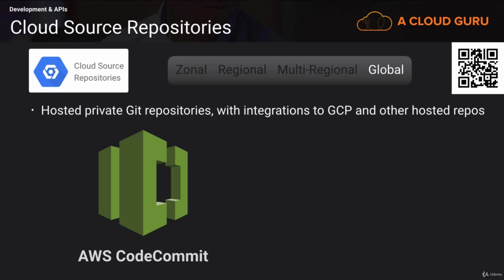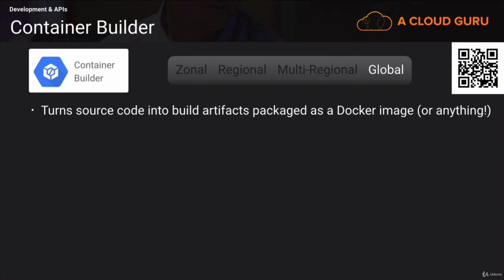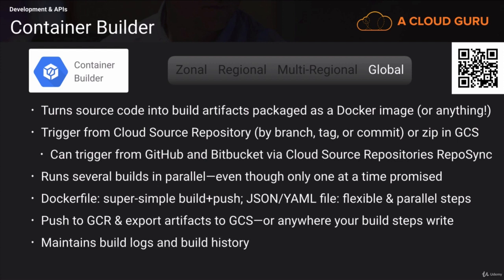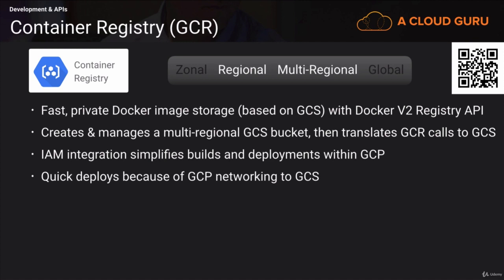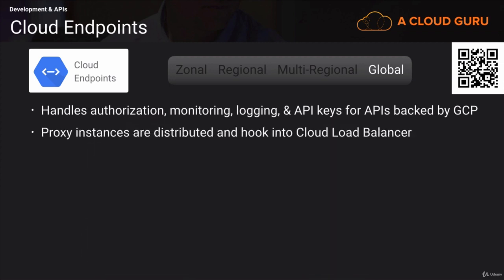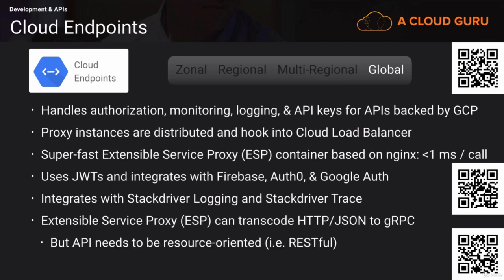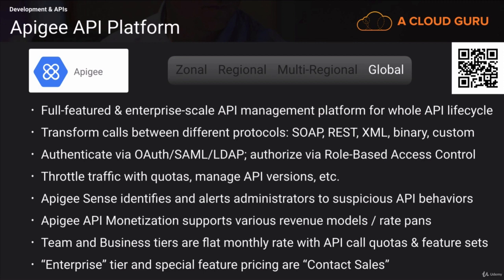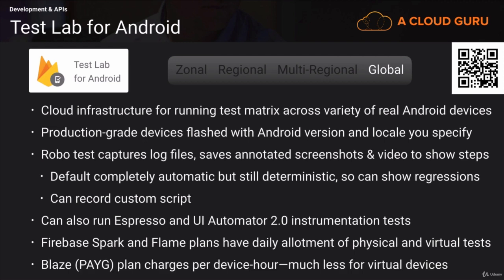8 Development and APIs